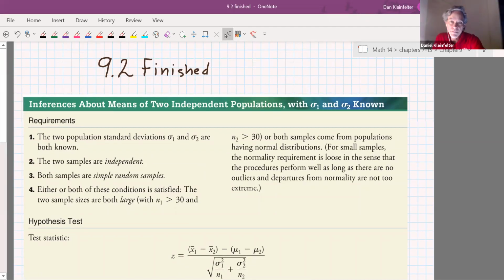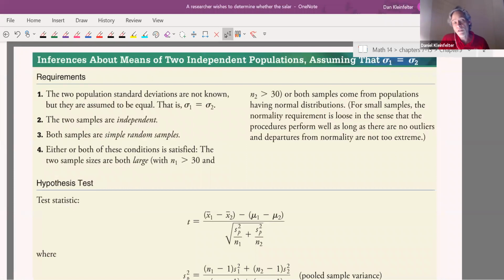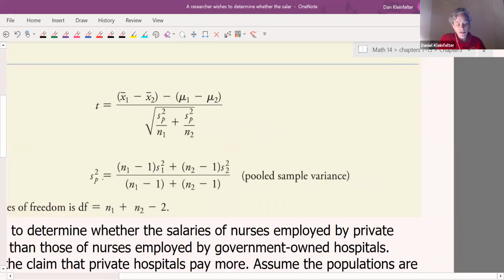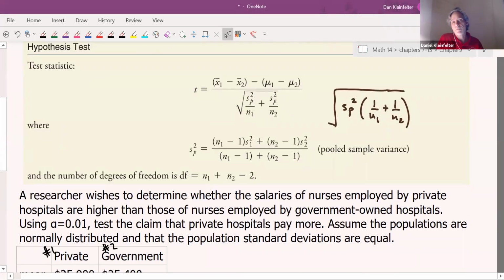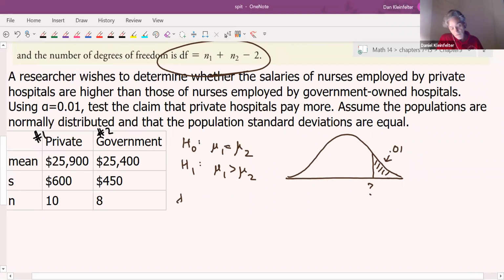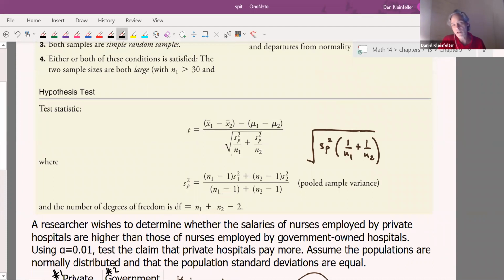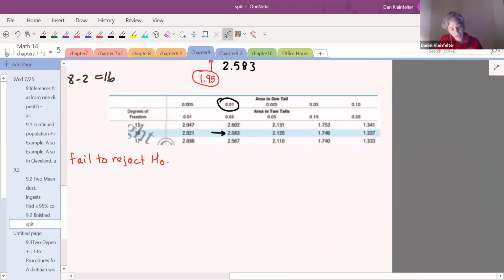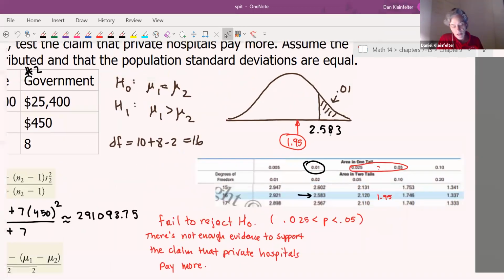M14 9.2 Two Means, Independent Samples, Part 2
More about hypothesis testing and confidence intervals for the difference between means of independent samples.